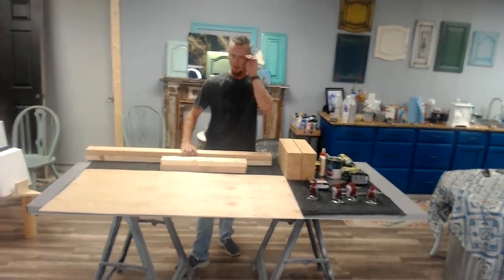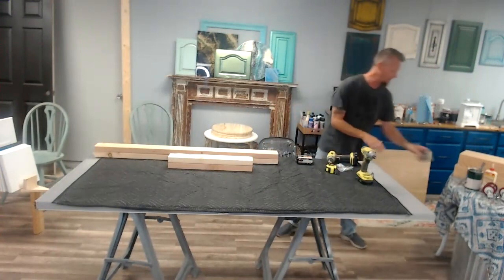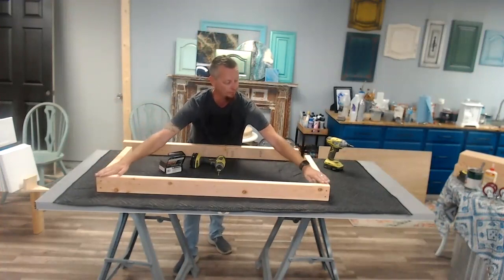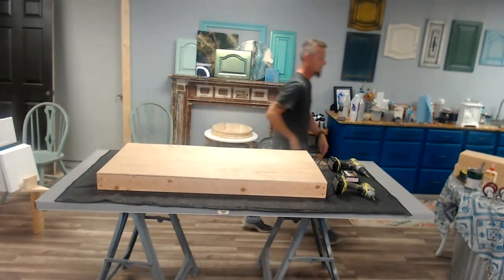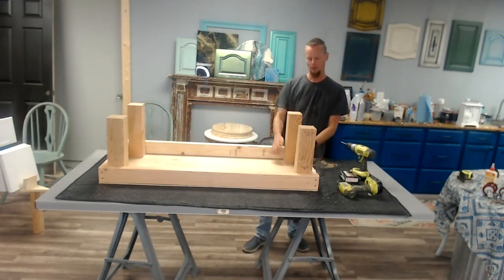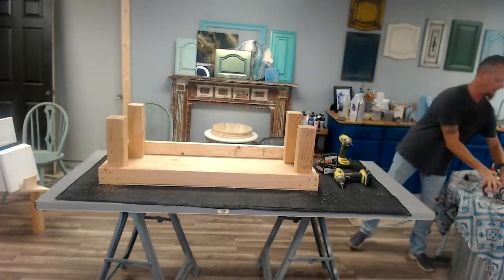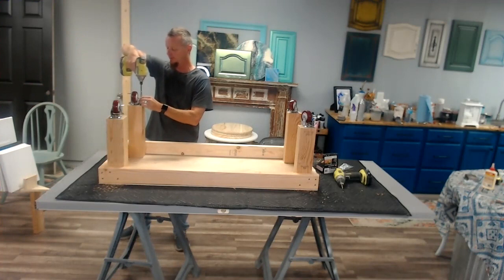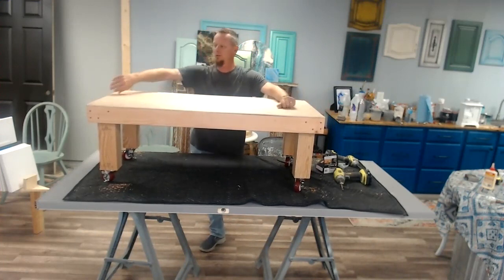How To Build Rolling Spray Carts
Carts make furniture painting life sooooo much easier! Here's how Doc builds them!